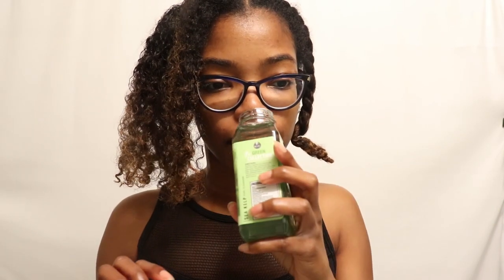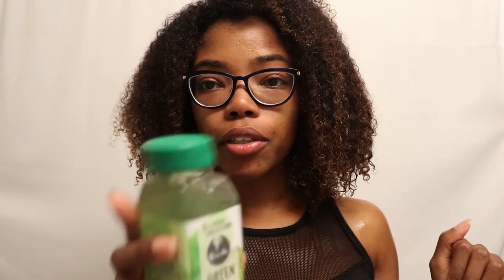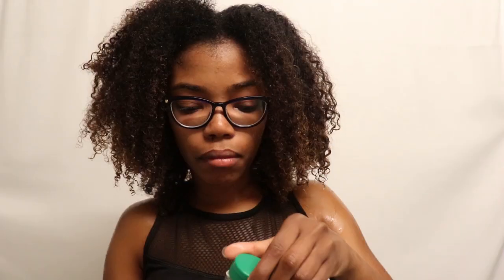NEW! Curls Green Collection | Honest & Thorough Review | 12 Days of SoDazzling Day 3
Hey y'all! It's day 3 of 12 Days of SoDazzling and in today's video I'm giving y'all an extremely thorough review of the brand new line from Curls, their Green Collection. I was able to purchase all 5 products during Black Friday for just $25. Were you able to get this collection? What are you thoughts so far?

pronounced like Tia, but its Tayia  🫶🏾